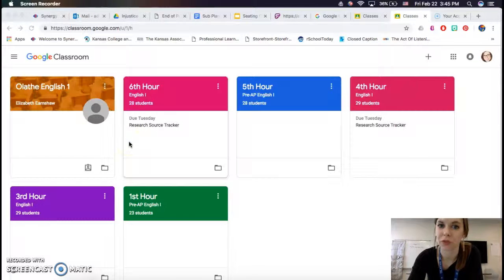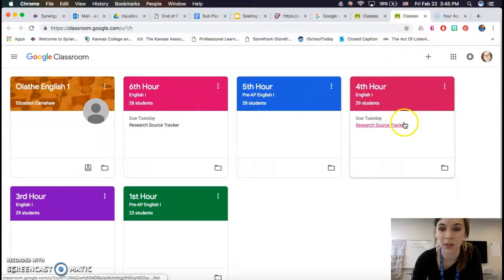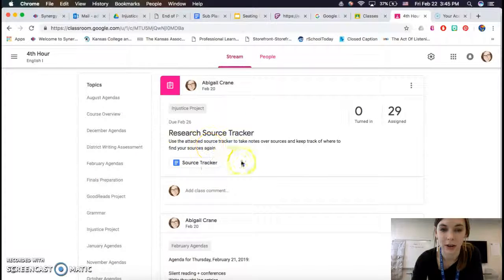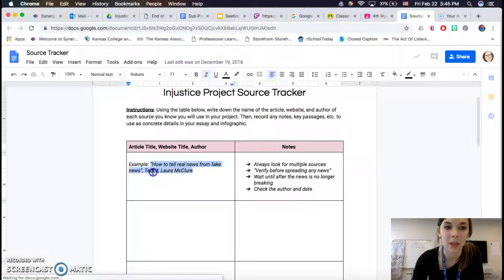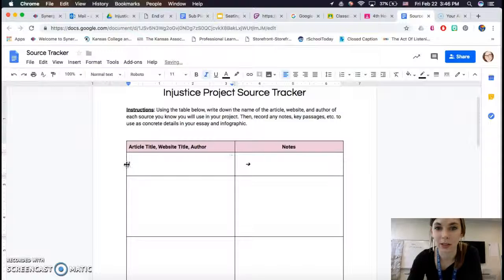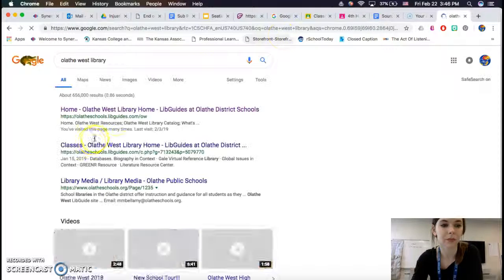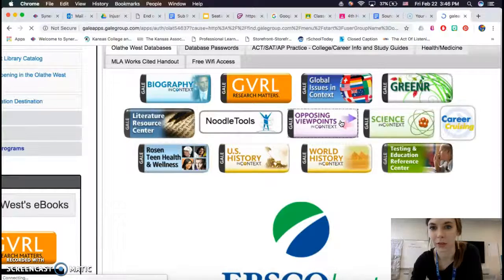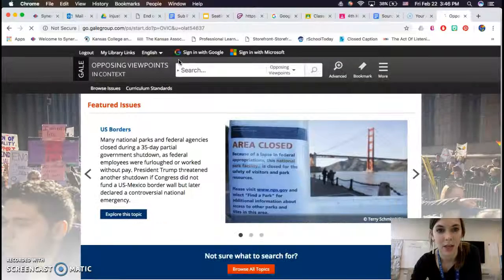Research instructions: 4th Hour